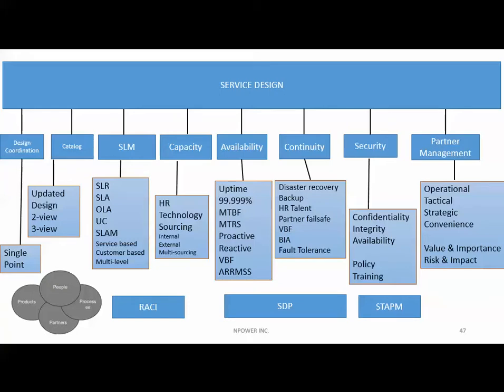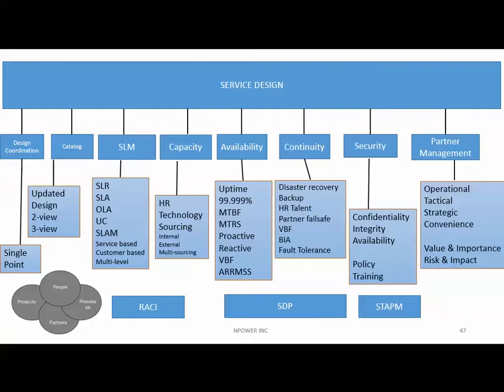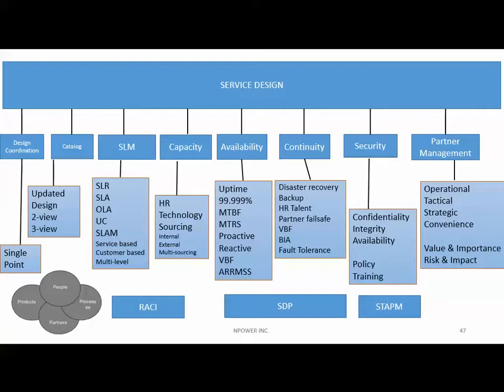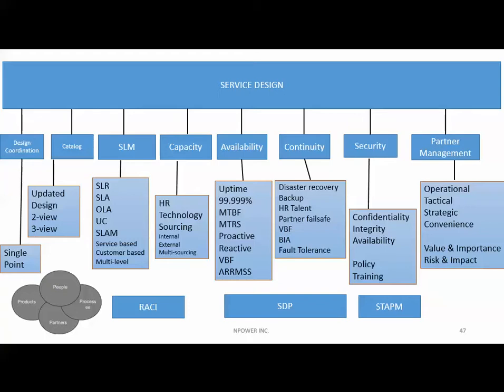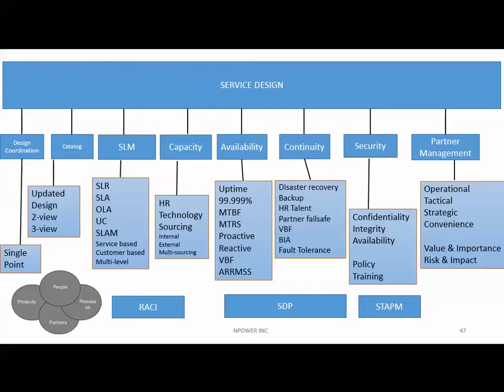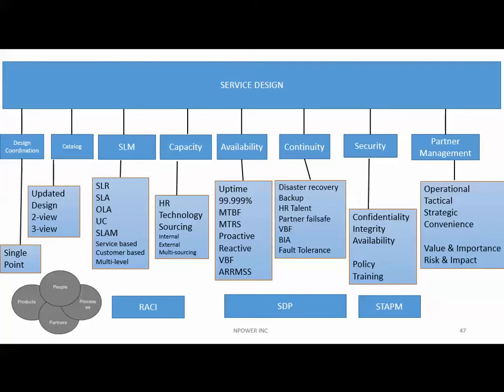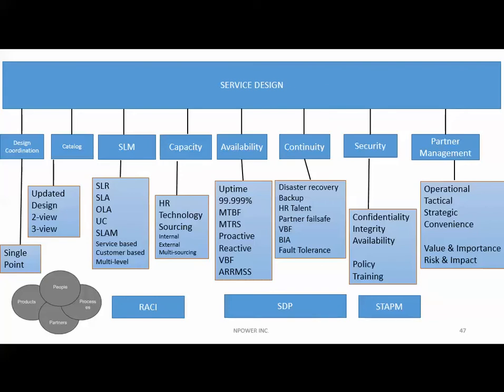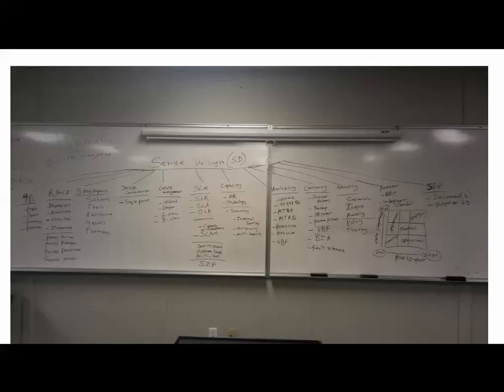summary of service design June 2017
Isaias Leiva outlines  a Summary of the  service design phase of ITIL. Information technology infrastructure library. Npower 2017 - Alameda.